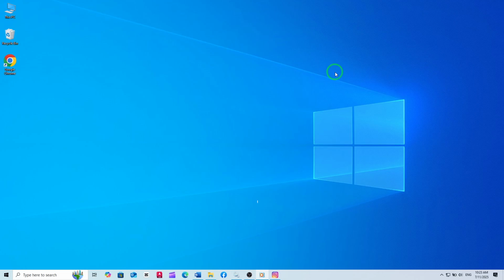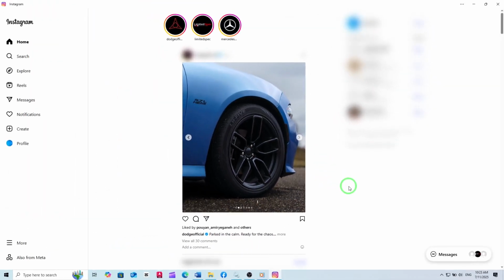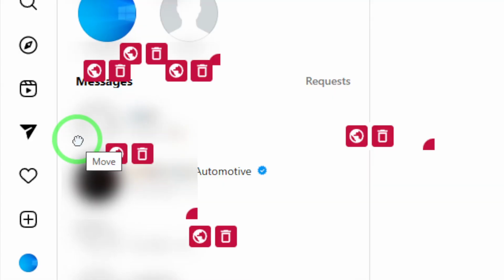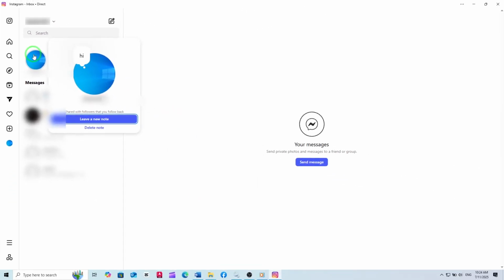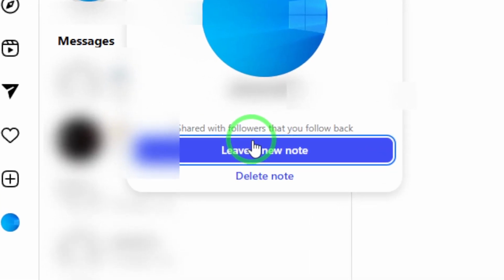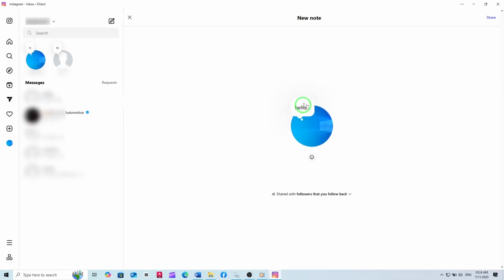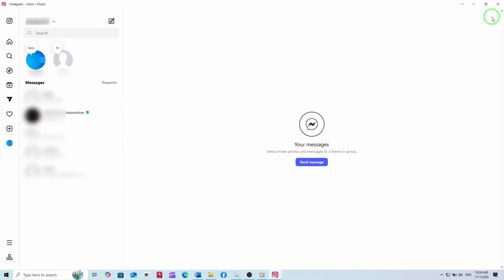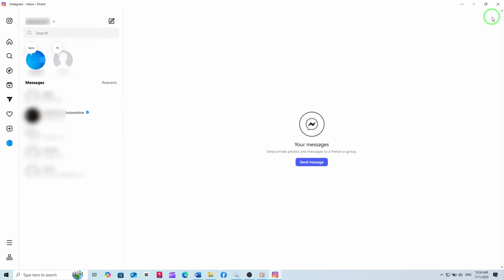How To Edit Your Note On Instagram App On PC (New Update)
Learn how to edit your Note on Instagram using the PC app with the new update.

Editing your Instagram Note on PC is now easier than ever. Whether you want to update your status, share a quick thought, or simply keep your Notes fresh, this guide covers every step you need. Improve your Instagram experience by managing your Notes right from your desktop.

Steps to edit your Note on Instagram App on PC (New Update):

1. Open Instagram app

2. Click on Messenger from the left side menu

3. Click on your Note, then Leave a new note

4. Write the new one

5. Click Share

Follow these steps to quickly update your Instagram Notes using your PC.
Timeline:
00:00 Start
00:12 How to do it
01:05 End